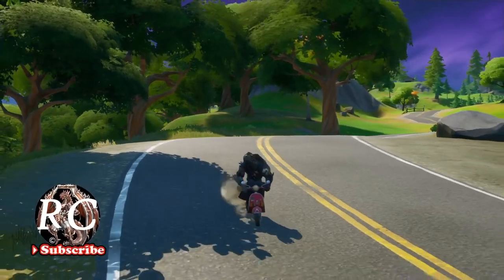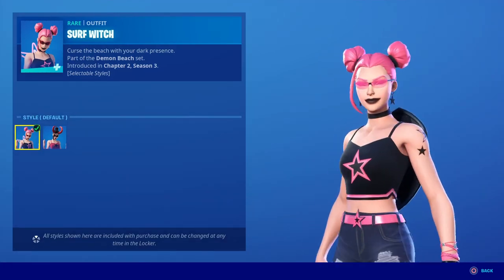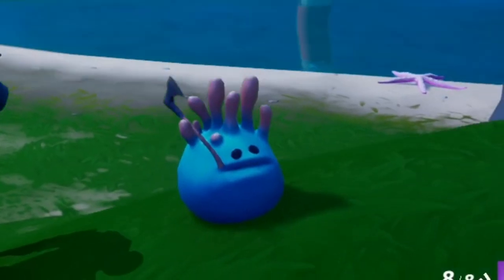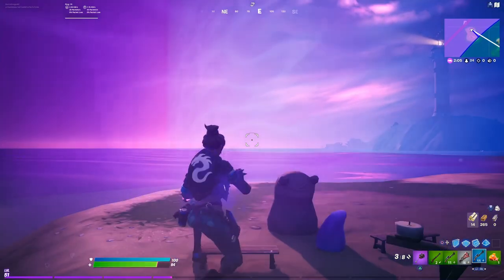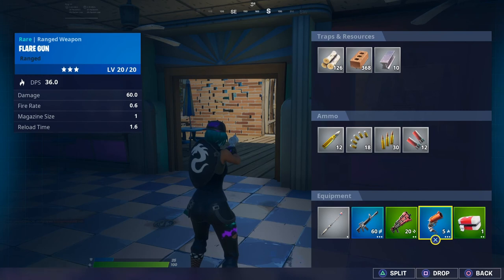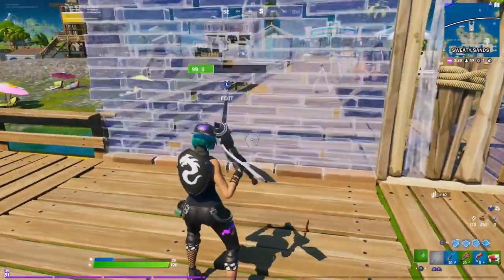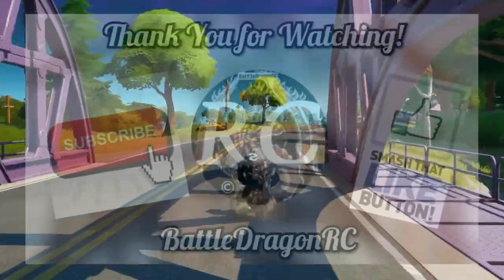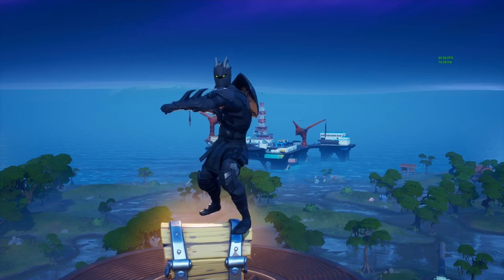FORTNITE NEW UPDATE ** ADDED A FLARE GUN ** & MORE Check it out :) , FORTNITE CH2S3